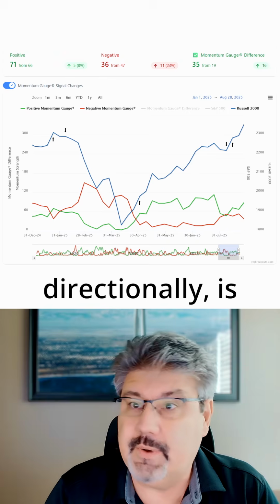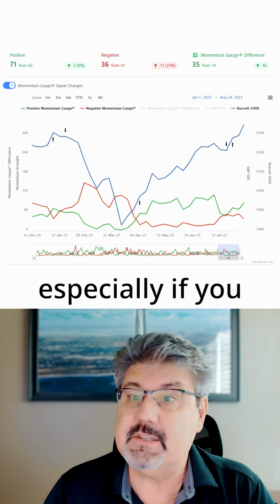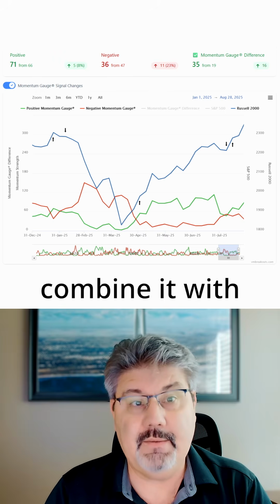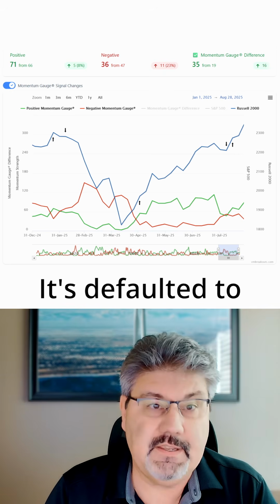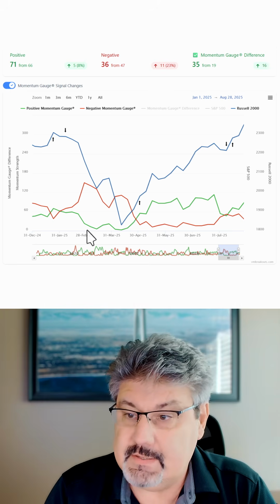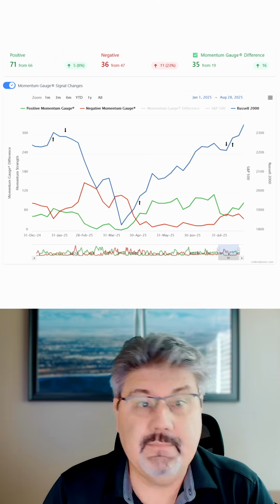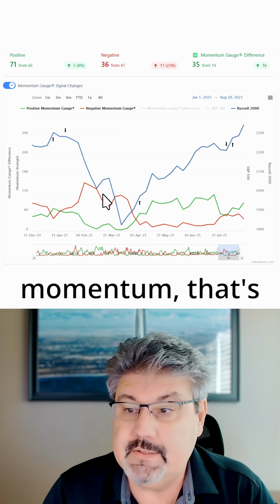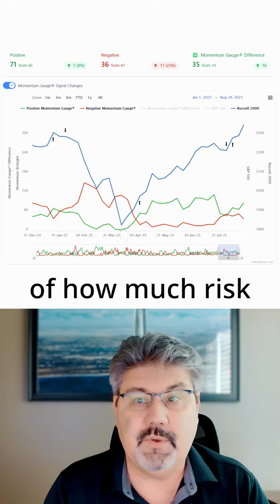The Market Momentum Gauge | V&M Breakouts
JD Henning walks us through the creation of The Momentum Gauges® from V&M Breakouts. The Market Momentum Gauges take into account the positive and negative stocks in the market offering a direction of where the market is trending!